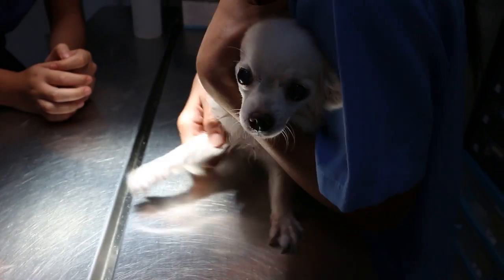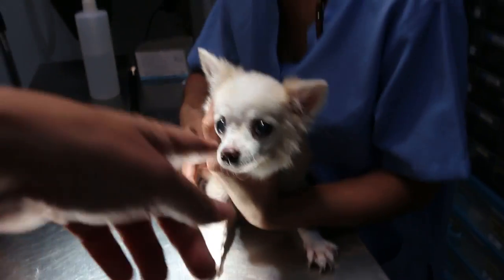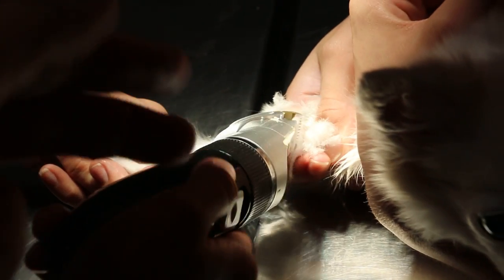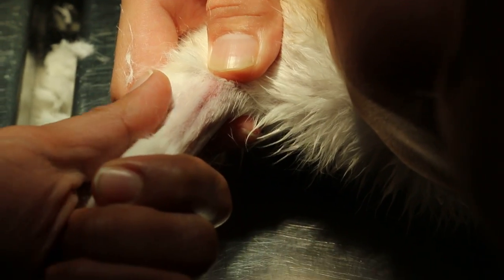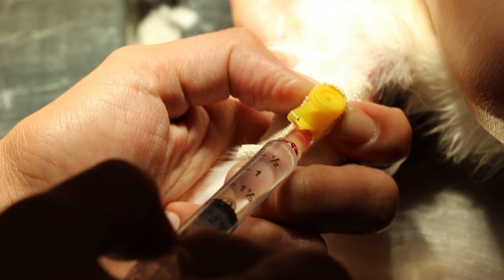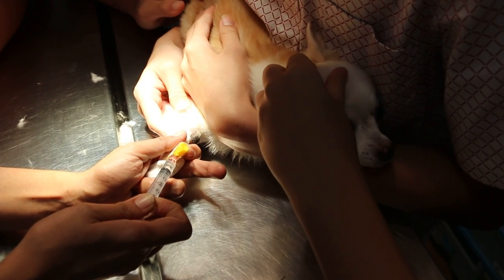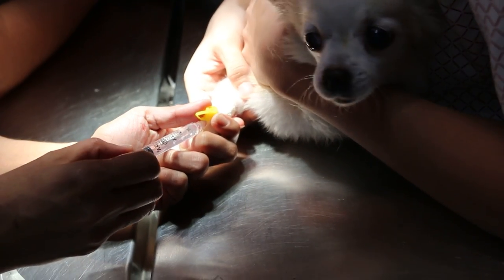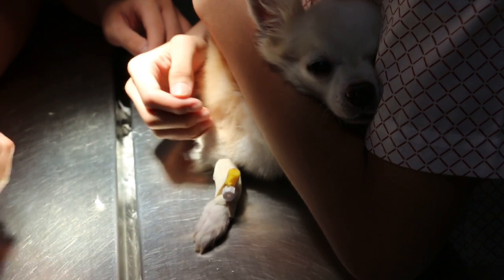How to give an IV drip to a Chihuahua Pt 2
How to give IV drip to the dog, as demonstrated to the 3 Sec 3 and Sec 4 interns in this video.  Time is needed to train the interns and to give them some experiential training as they are interested in veterinary medicine.

Part 2 shows the interns how an IV catheter is inserted.